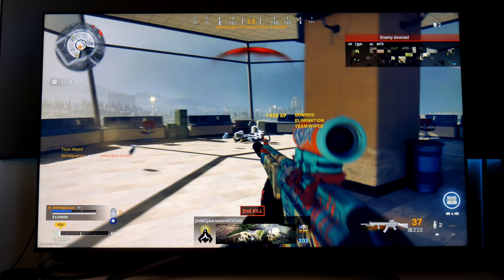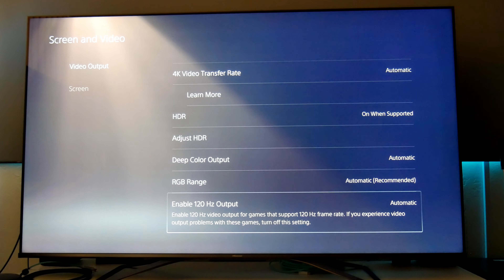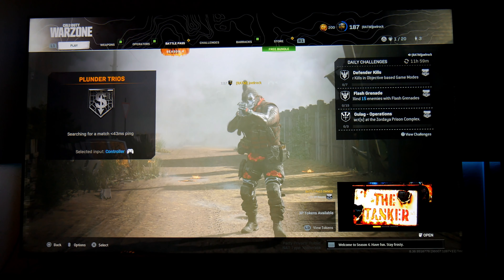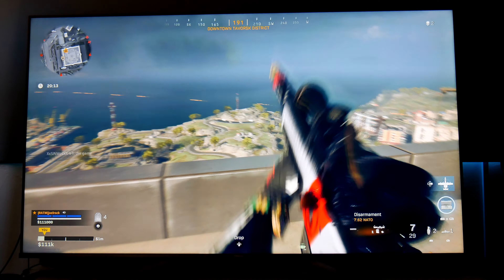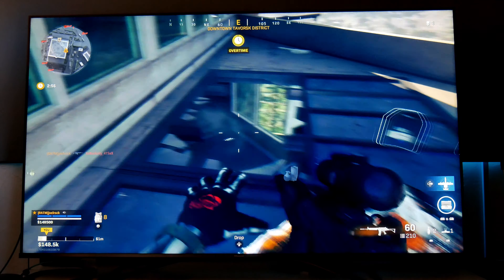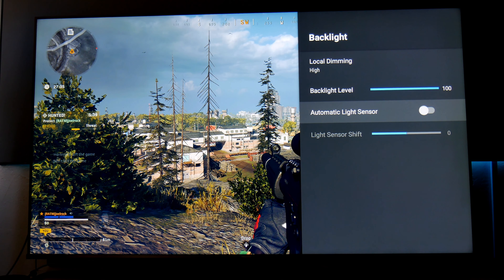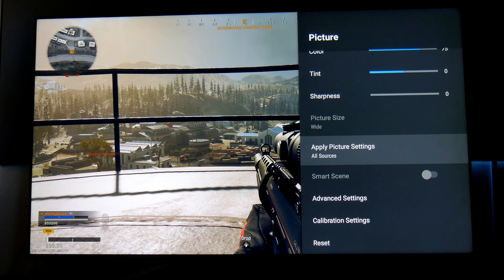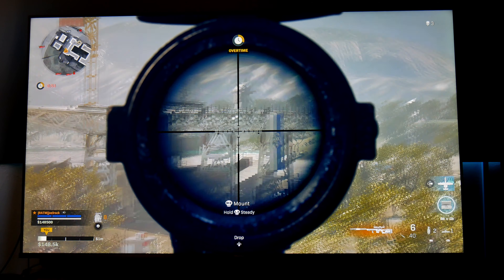Warzone 4k 120hz with HDR on PS5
How to setup warzone 120hz on PS5  gaming on the Hisense U8G 4K HDR TV, HDMI 2.1 4k/120hz gameplay with HDR. Gaming settings for Hisense U8G 4k hdr tv Quantum dot.

Other TVs I have reviewed